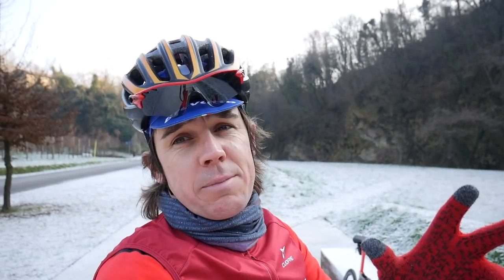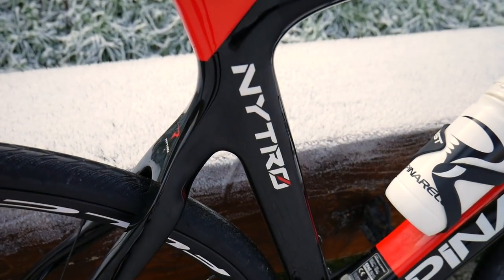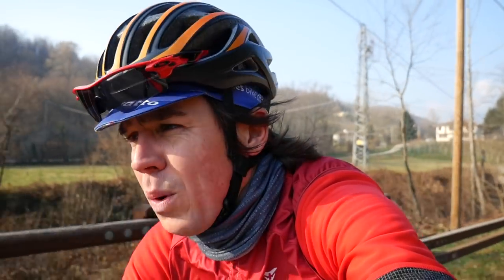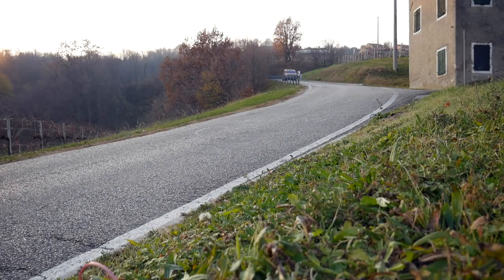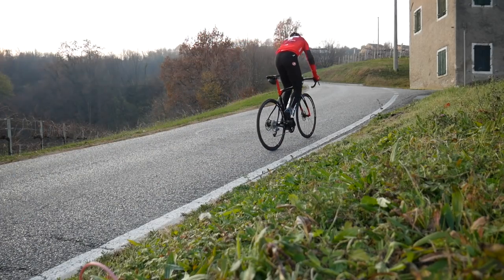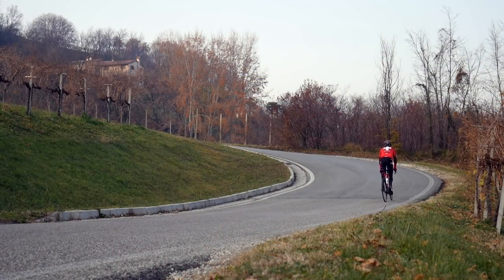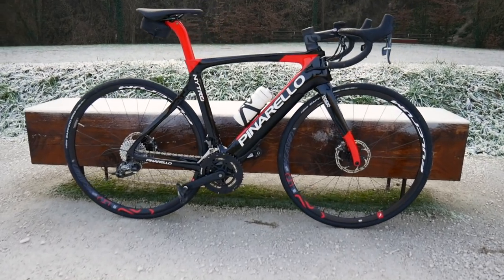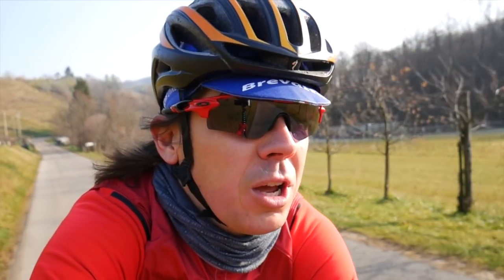Pinarello Nytro e-bike: first ride review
CyclingTips reporter Dave Everett headed off to Italy in early December to check out Pinarello's all-new e-road bike, the Nytro.